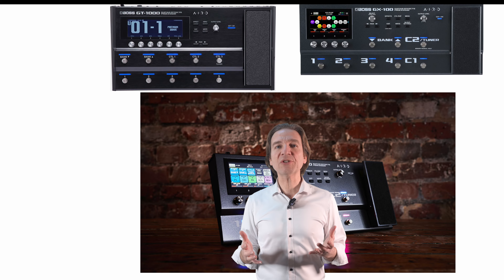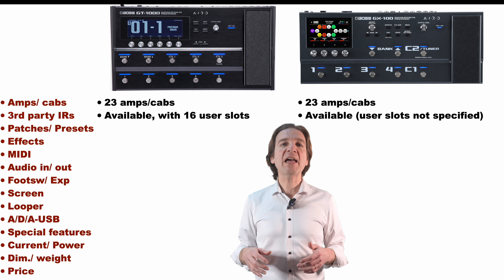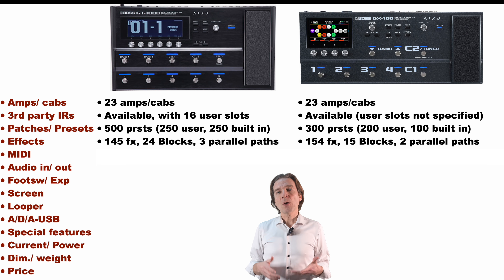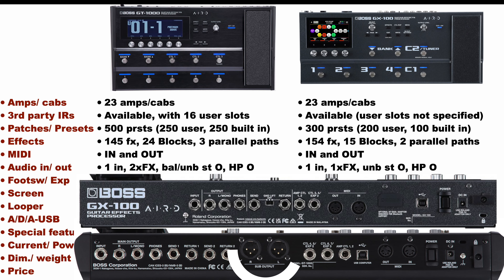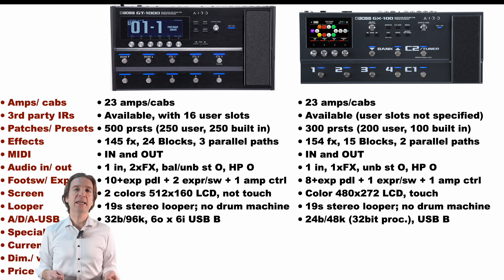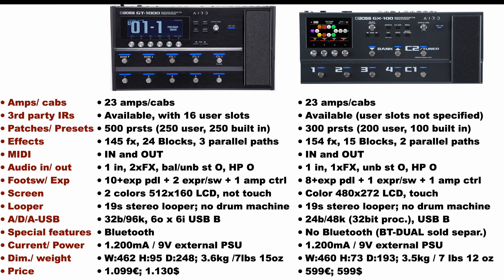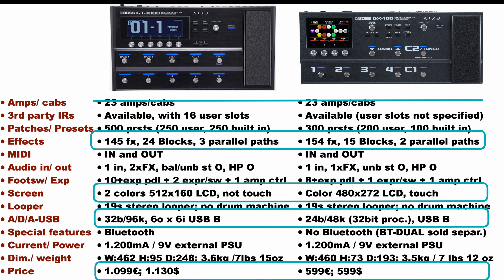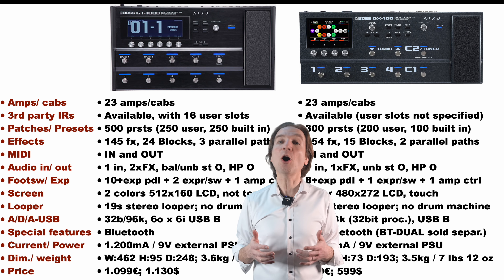BOSS GX 100 vs GT 1000: a detailed tech comparison!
With this video, we will share a detailed tech comparison between the BOSS GX 100 vs the BOSS GT 1000, checking out the main differences and the pro and cons of each unit.

▶ You can purchase the first 2 Leo Gibson Band Songs